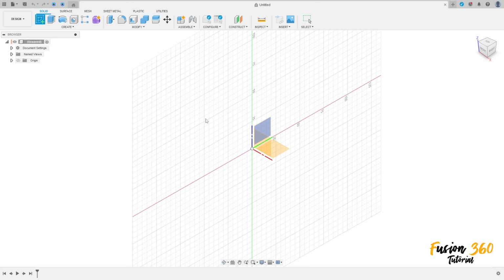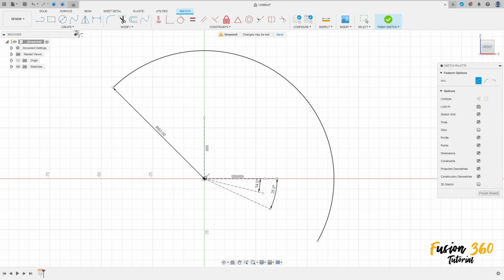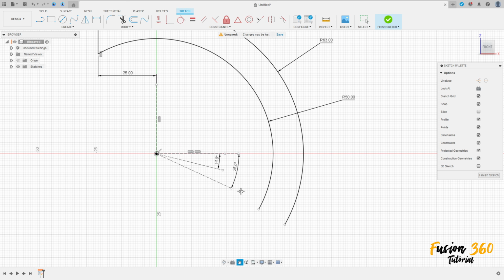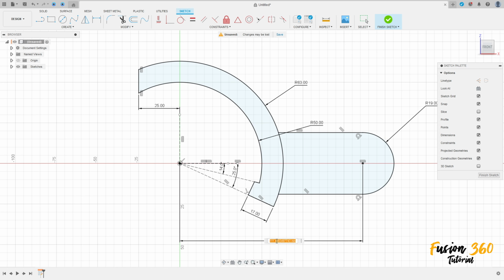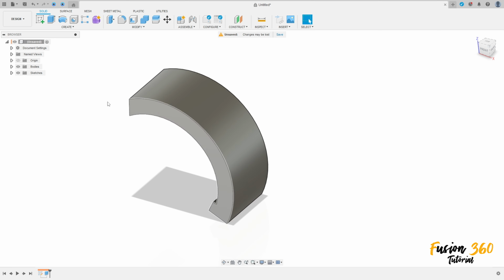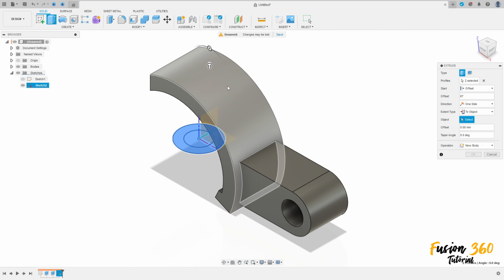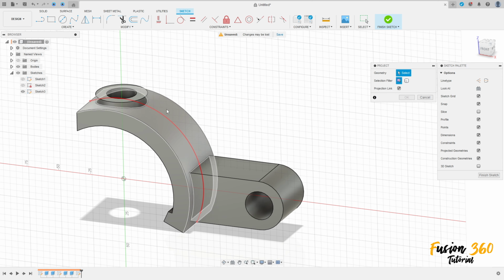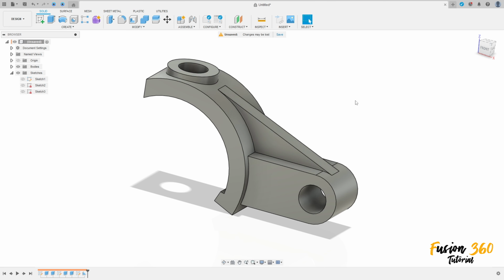Fusion 360 Tutorial 262 - Rib and Extrude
Extrude
RIB